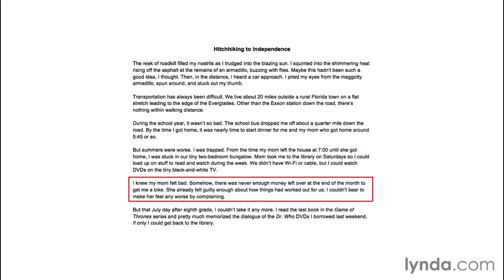06 01 Demonstrating introspection